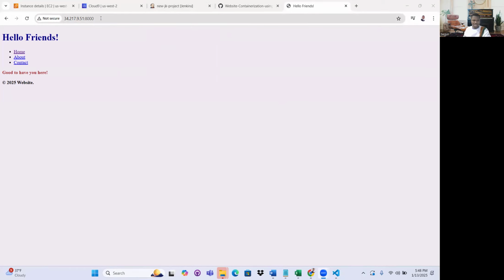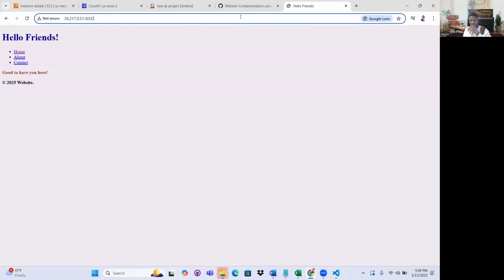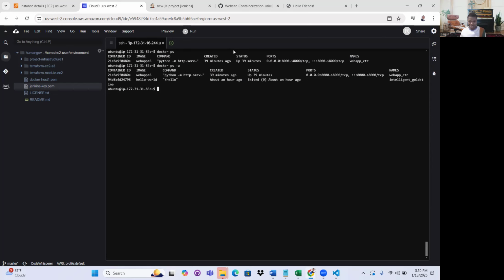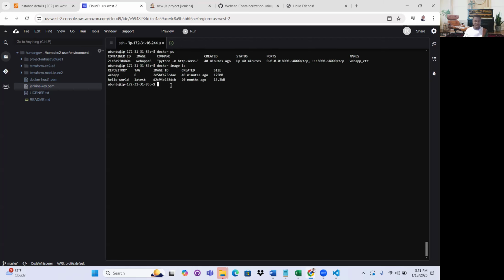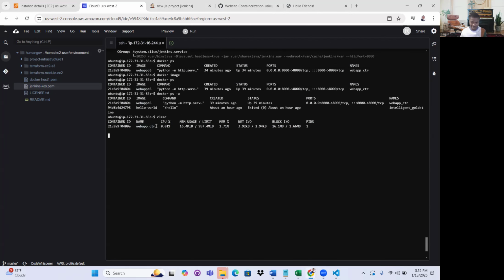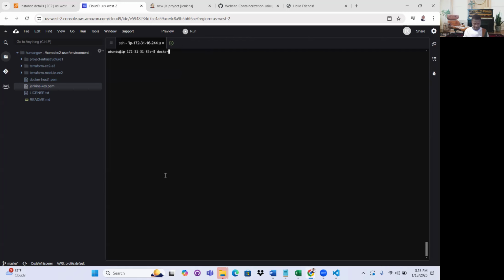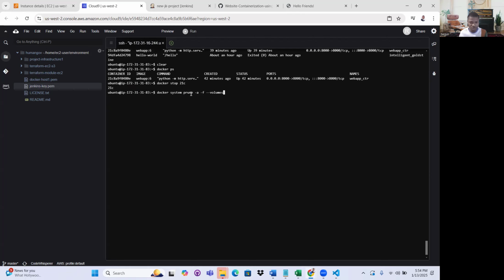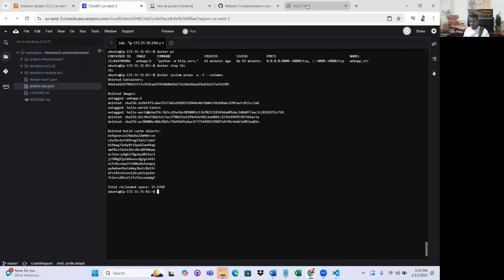3. Practice Docker commands || Docker ps stats images || Stop Docker Container|| Delete Docker image